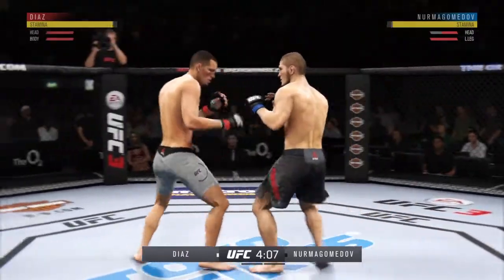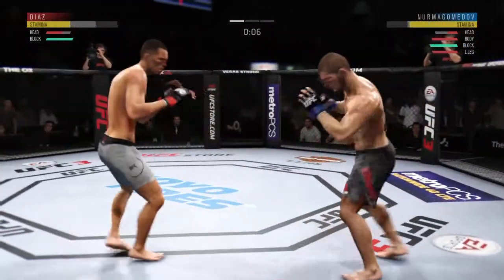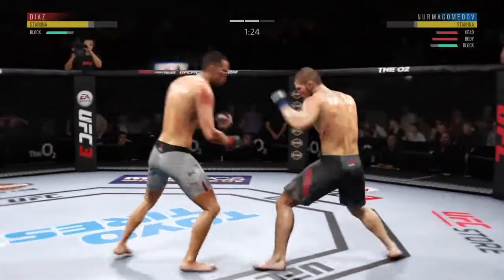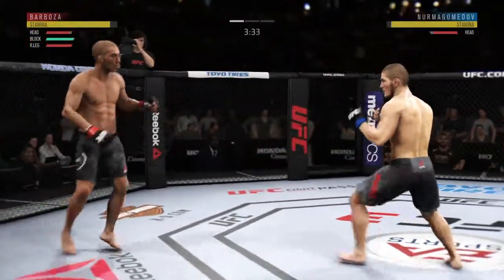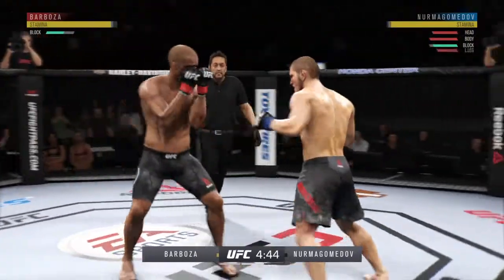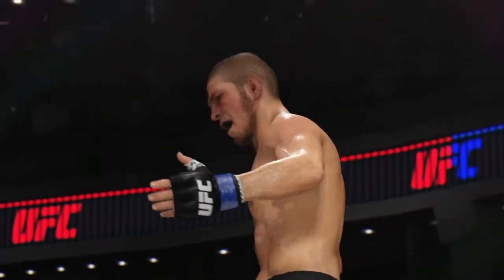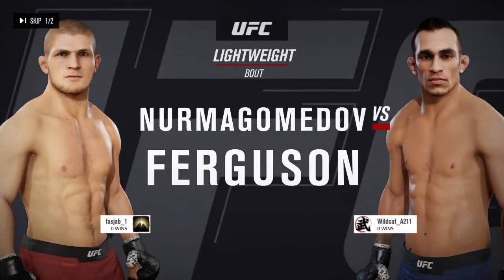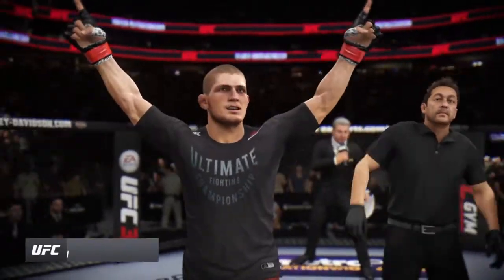EA UFC 3 Online: Khabib Nurmagomedov Showcase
What better way to celebrate "The Eagle's" recent win at "UFC 242" than by taking him online in "EA UFC 3"?